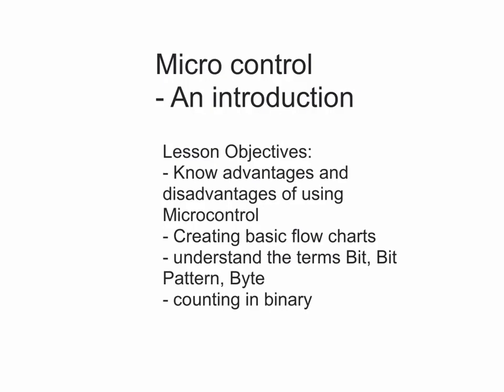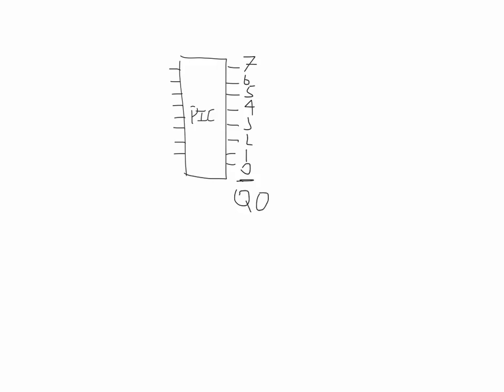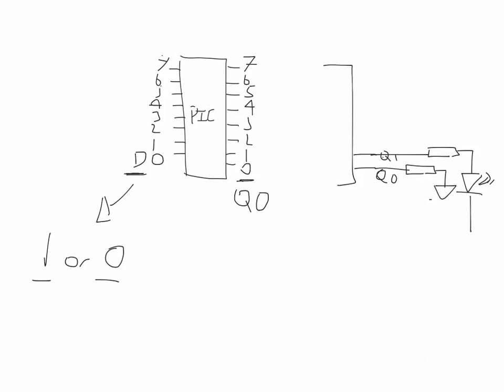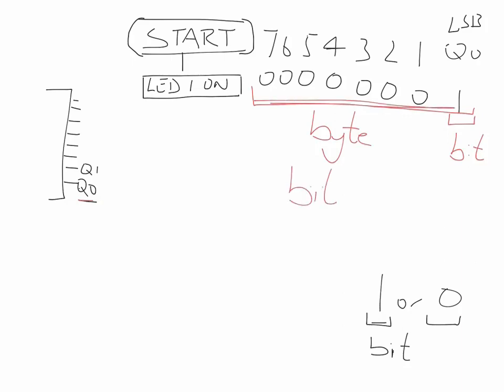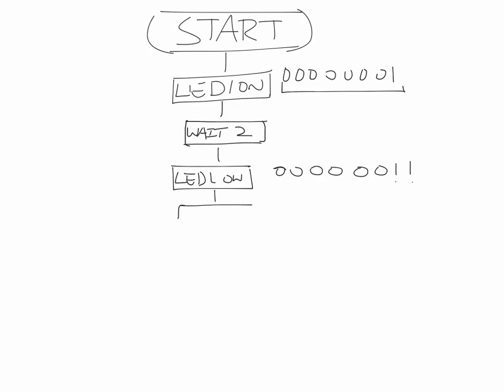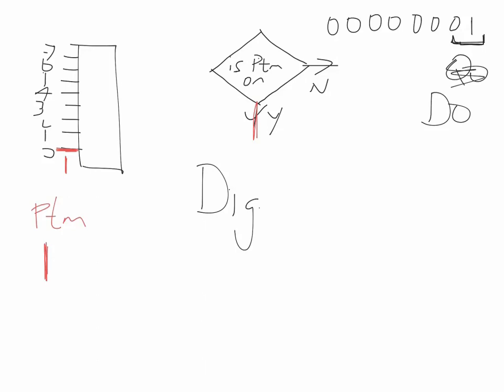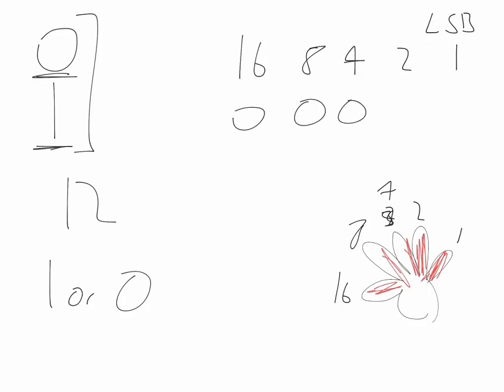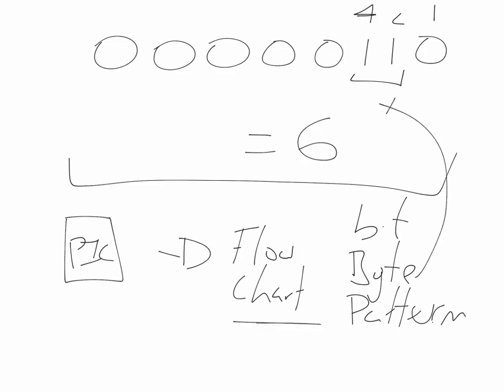23 April 2018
PIC microcontrol